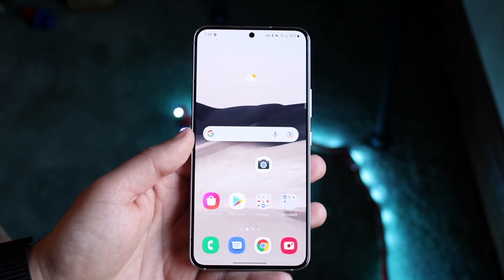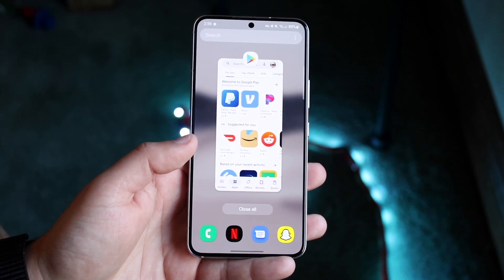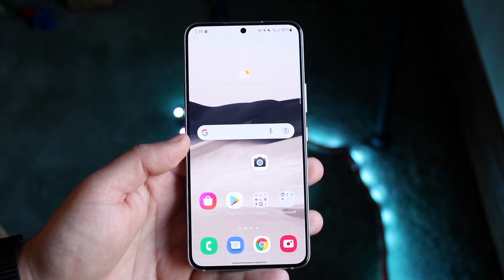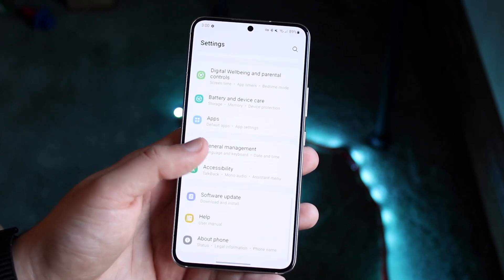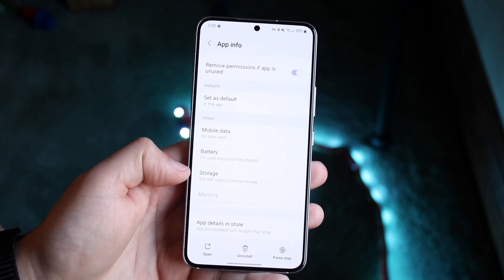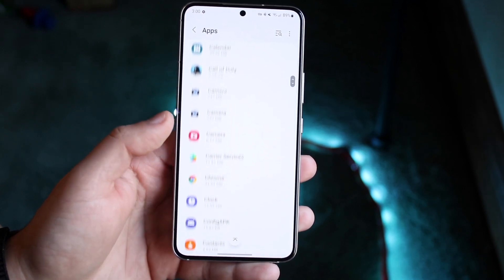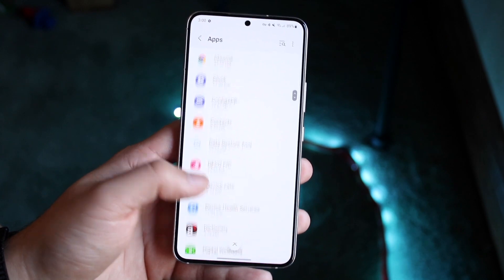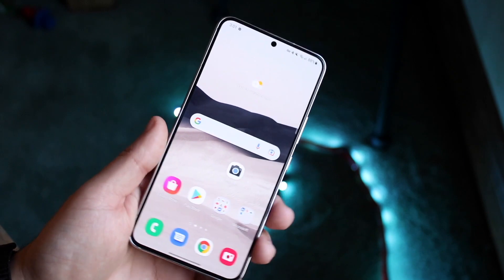How To Clear Memory On Android! (2022)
Here is exactly How To Clear Memory On Android! (2022)